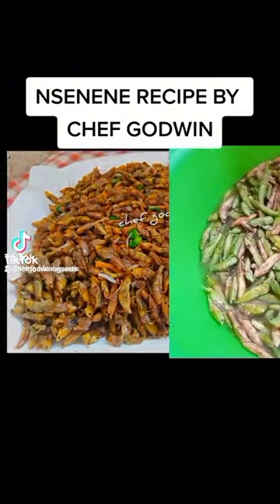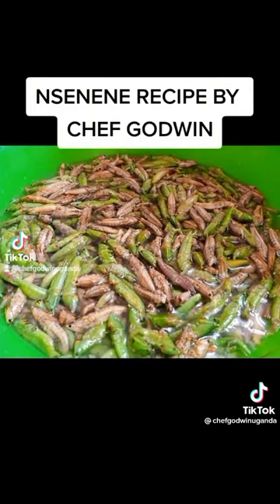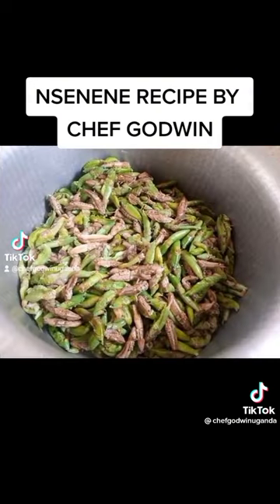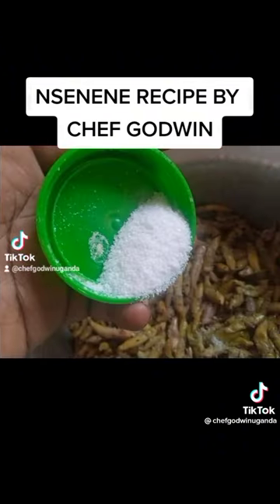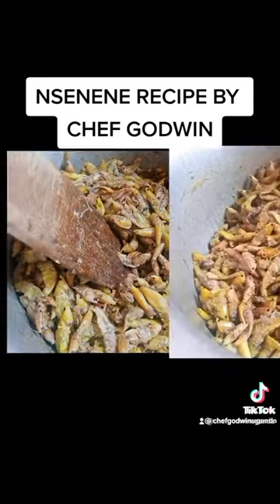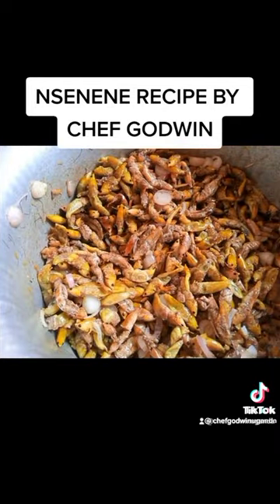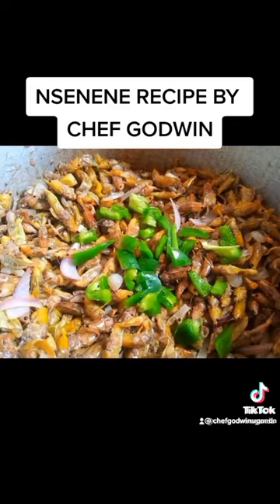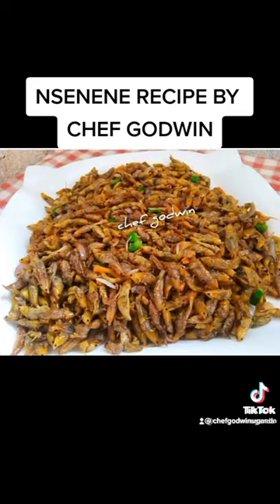HOW TO FRY GRASS HOPPERS TO BE SWEET FOR EATING.